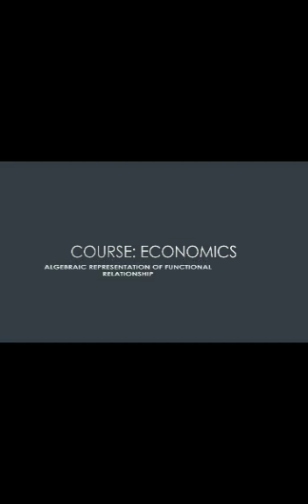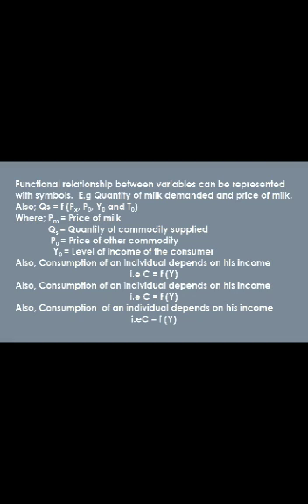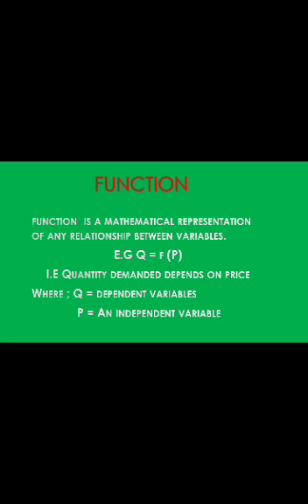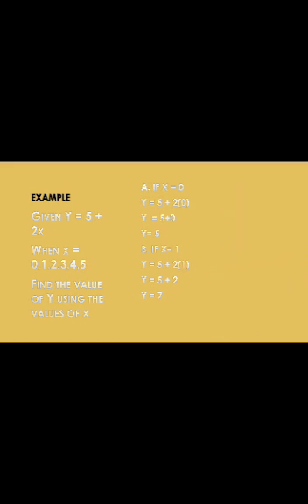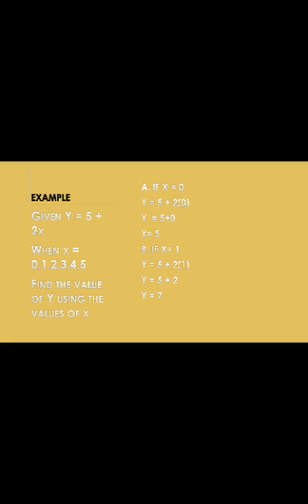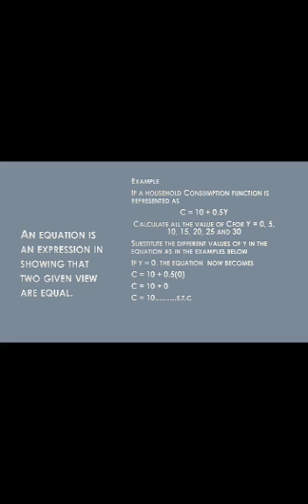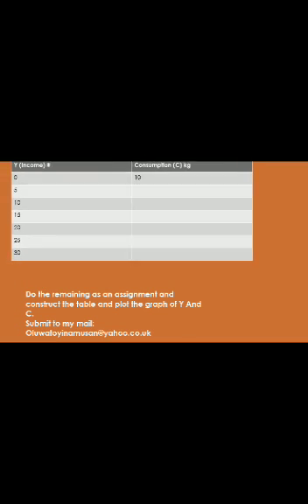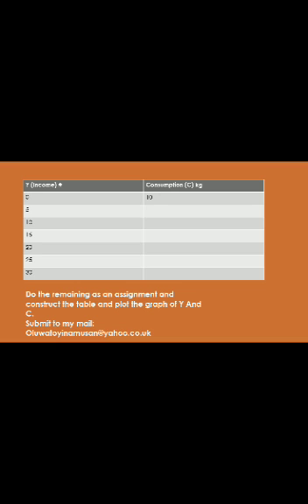ALGEBRAIC REPRESENTATION OF FUNCTIONAL RELATIONSHIP